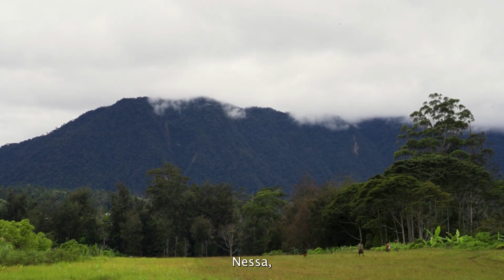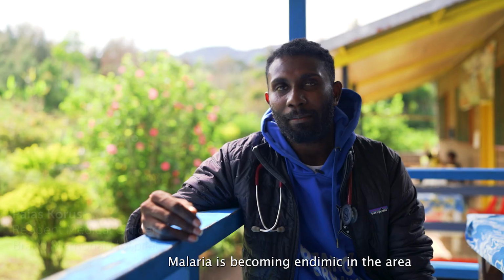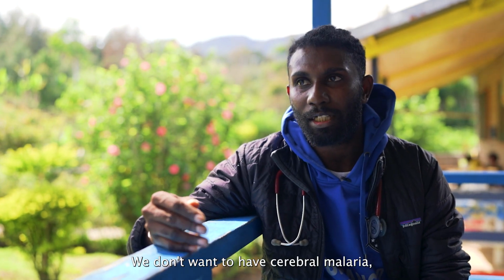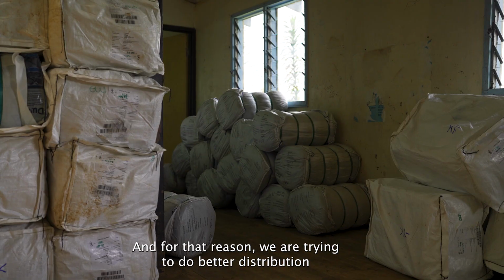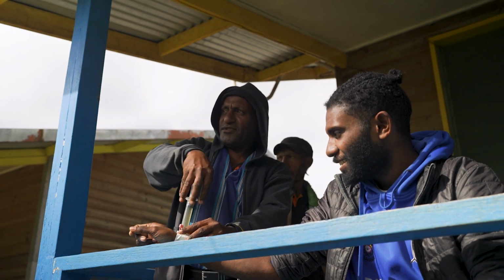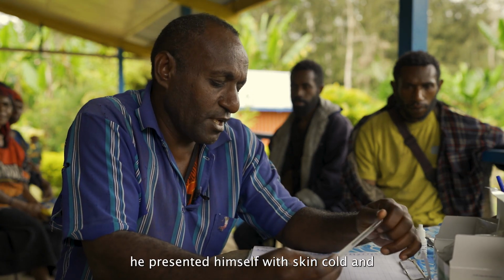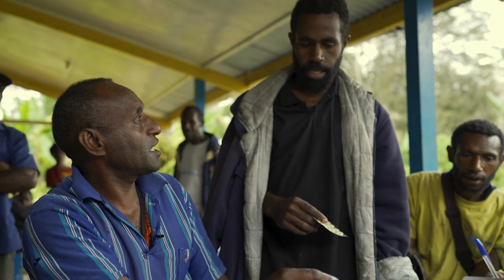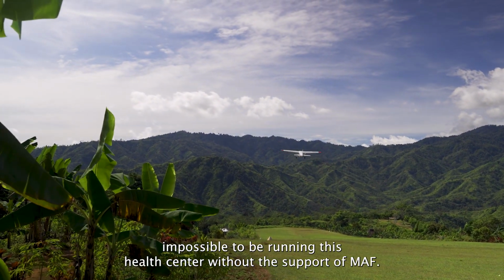MAF Supports the Fight Against Malaria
In partnership with Rotarians Against Malaria (RAM), our planes did transport over 20,000 mosquito nets to seven remote communities accessible only by air between the end of February and Easter 2023.
Also, as we partner with various hospitals in flying health patrol teams to remote places for regular clinic visits, malaria patients can be treated quickly, people can be educated to better protect themselves against getting bitten...

Video: Landen Kelly
Sound: Tajs Jespersen